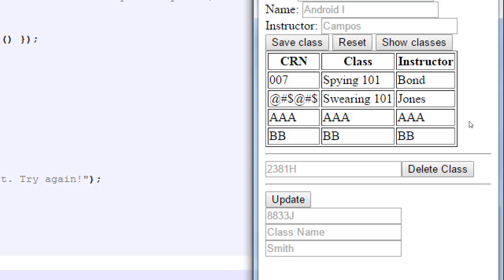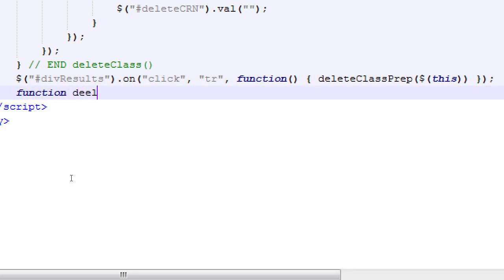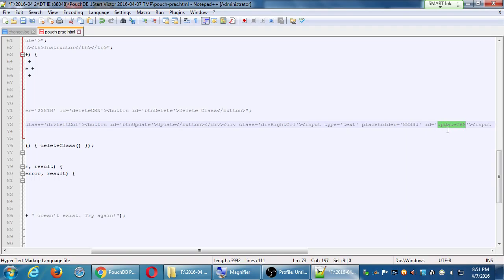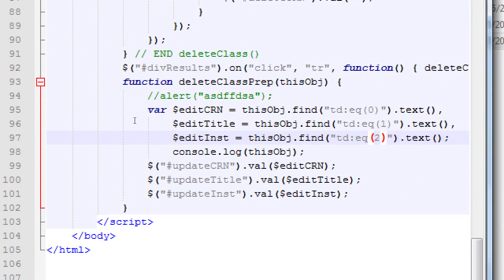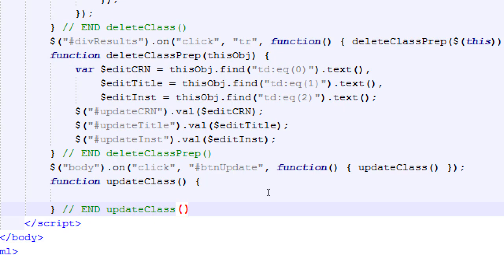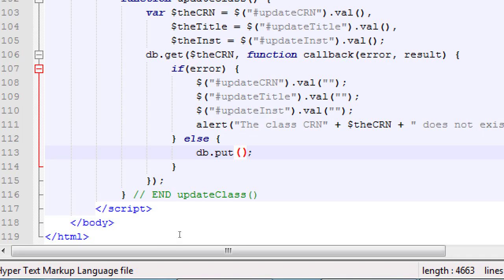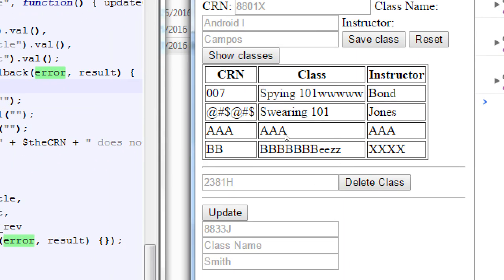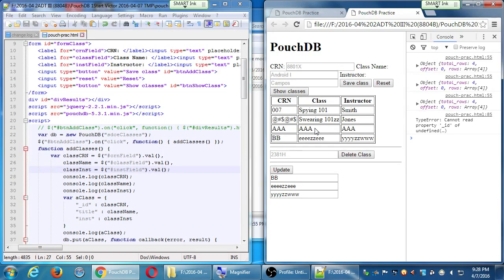SDCE Apr16 Android III 2016 04 07 C